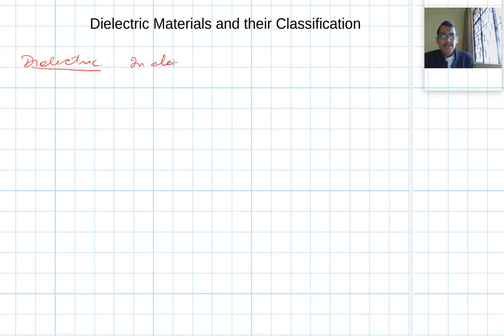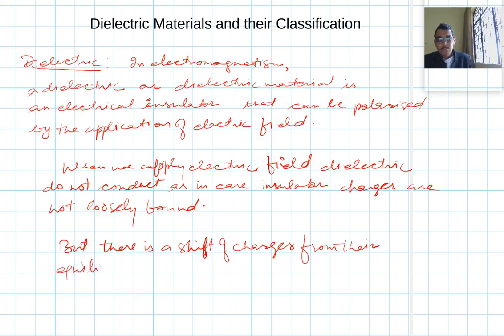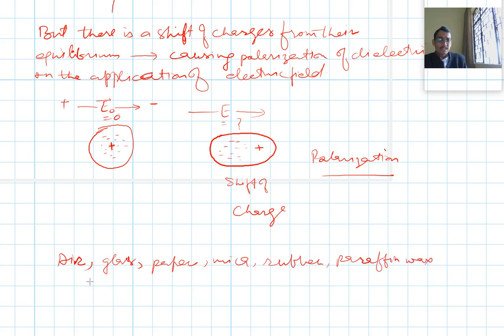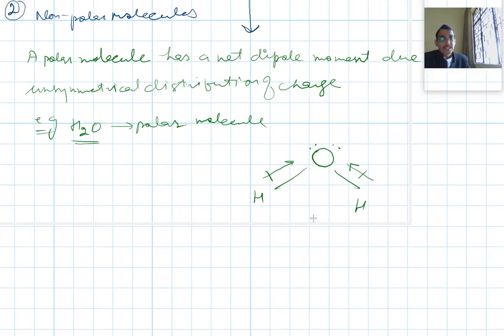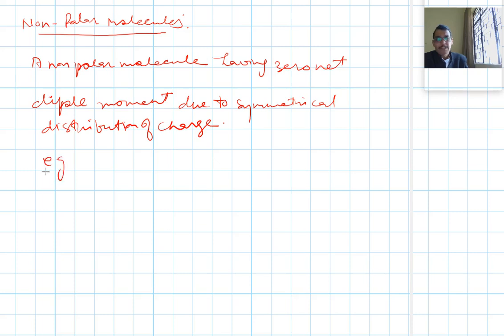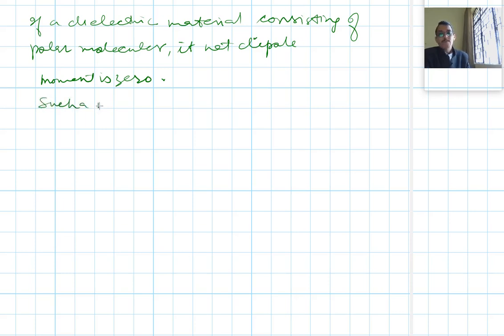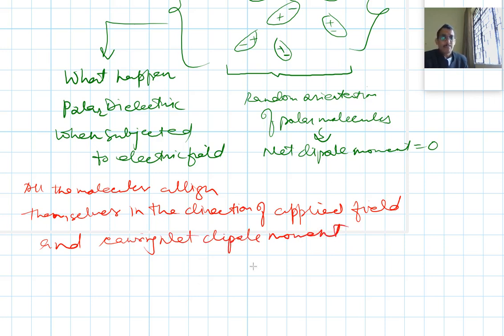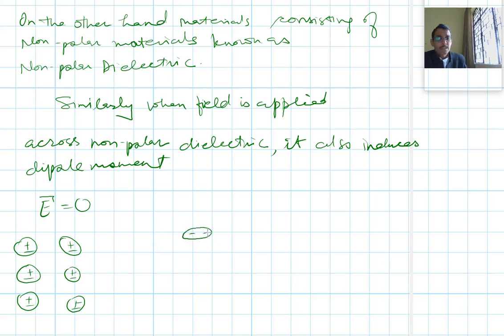Lecture 7.1 Dielectric Materials and their Classification